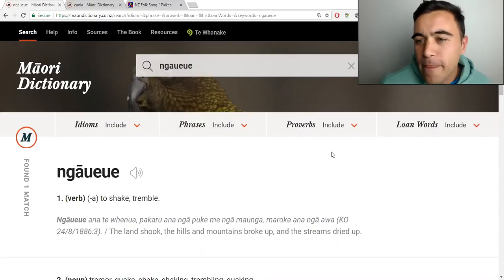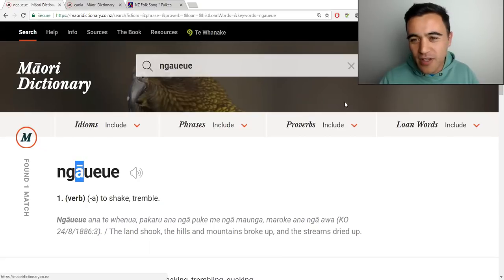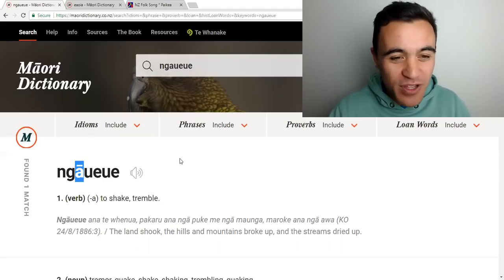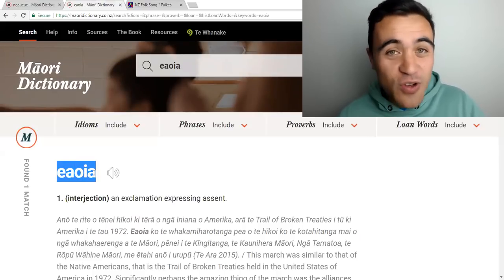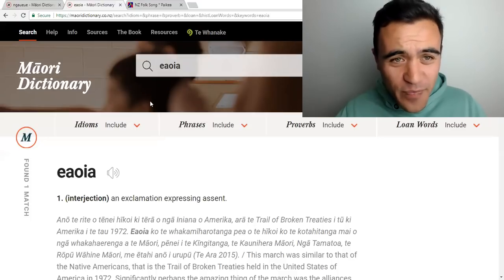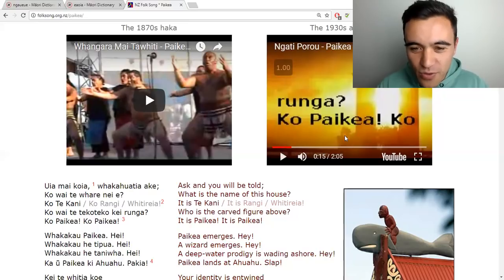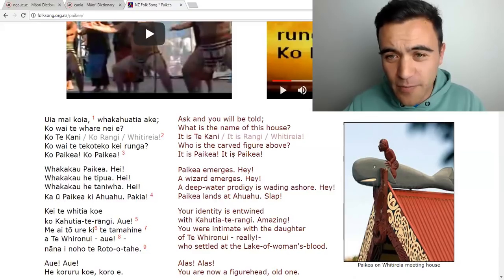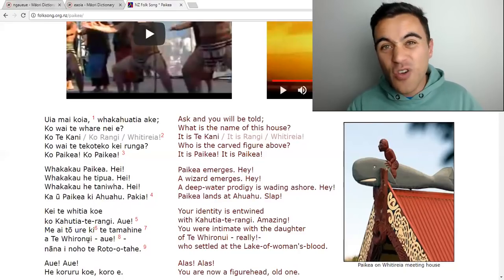Language Lesson | Mastering Pronunciation with Three Tricky Words | Starting In Te Reo Māori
Join us for another language lesson with Defano Grant as we tackle pronunciation challenges to enhance your language skills. In this episode, we focus on three words that can help improve your pronunciation and overall language fluency. Learn valuable tips on how to pronounce vowels, blend sounds, and sharpen your pronunciation for clearer communication.

👋🏽 Kia ora! Welcome to the Starting In Te Reā Maori YouTube Channel ✅✨

🍁𝐀𝐁𝐎𝐔𝐓 𝐒𝐭𝐚𝐫𝐭𝐢𝐧𝐠 𝐈𝐧 𝐓𝐞 𝐑𝐞𝐨 𝐌ā𝐨𝐫𝐢🍁
"Welcome to 'Starting In Te Reo Māori' – Your Gateway to Language Revival and Cultural Reconnection! 🌱

I'm Grant Whitbourne, the founder of this empowering initiative. 'Starting In Te Reo Māori' is more than just a channel; it's a movement dedicated to preserving the enduring legacy of Te Reo Māori, the indigenous language of Aotearoa New Zealand.

My personal journey, originating from Australia but deeply connected to the Te Whānau-a-Apanui heritage, is at the heart of this channel. I intimately understand the challenges that new learners face when embracing a language pivotal to their culture but often shrouded in confusion

Through my transformative experience of reconnecting with Te Reo, I found a profound purpose. Now, as a loving parent, I'm on a mission to pass on this invaluable heritage to my children and create a bridge for others to embark on the same journey.📚